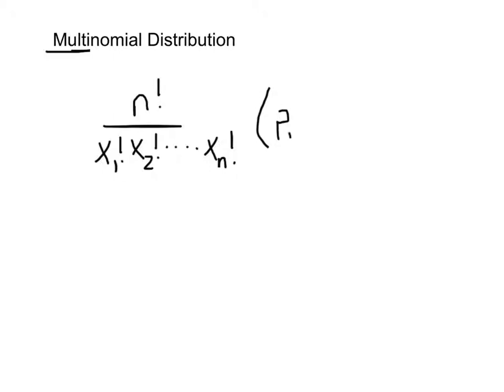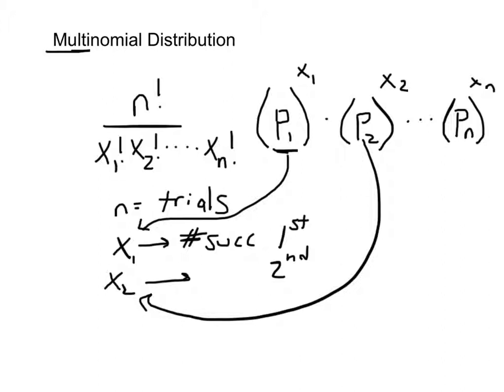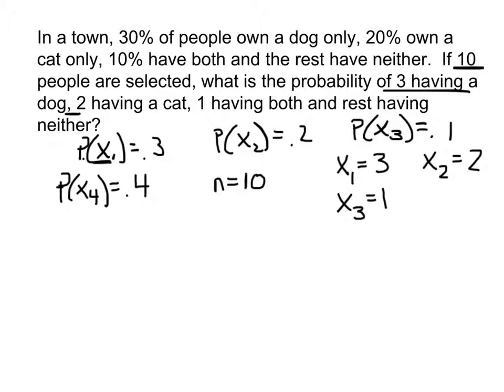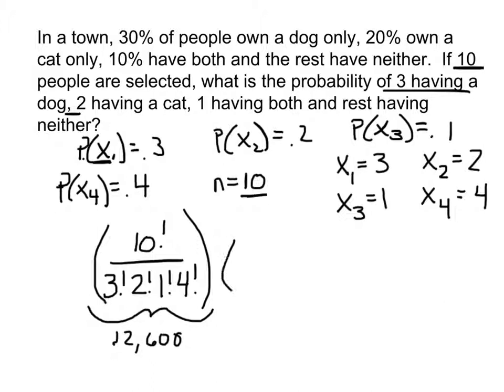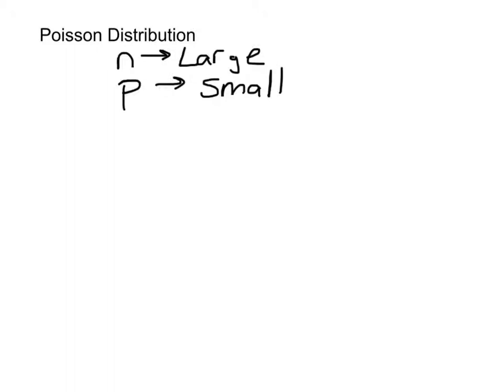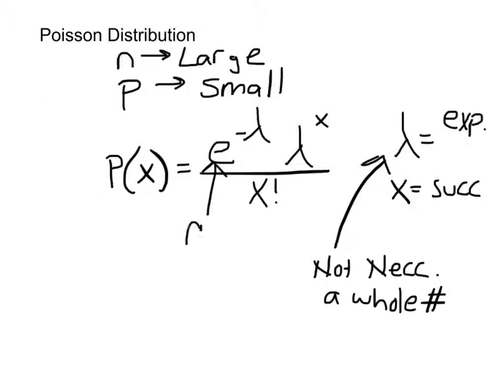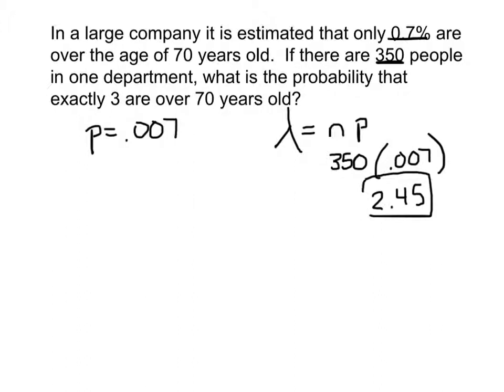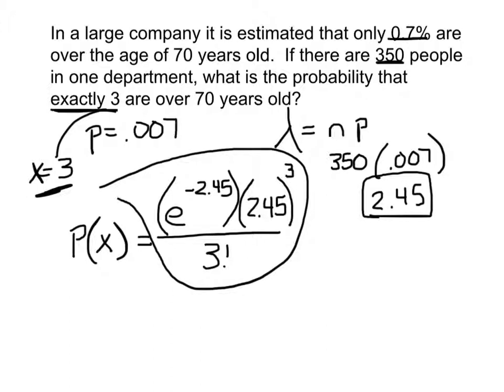Multinomial and Poisson Distributions